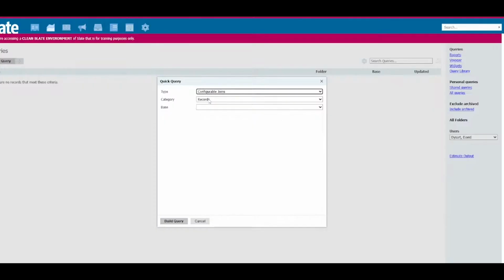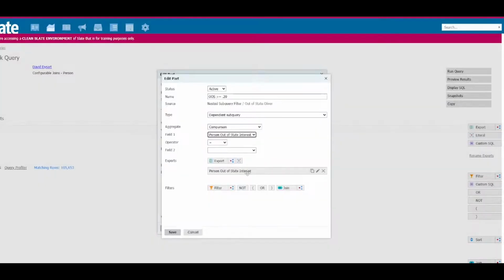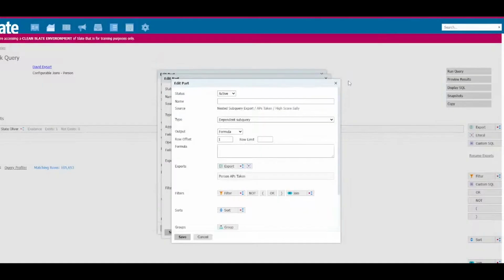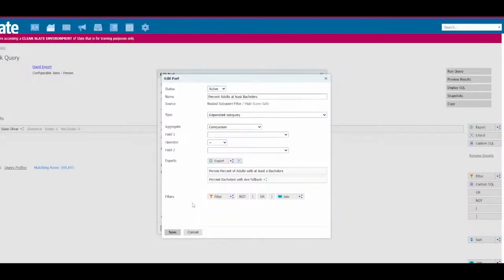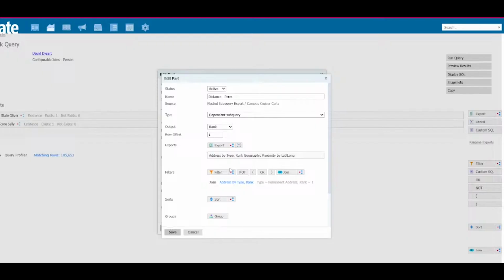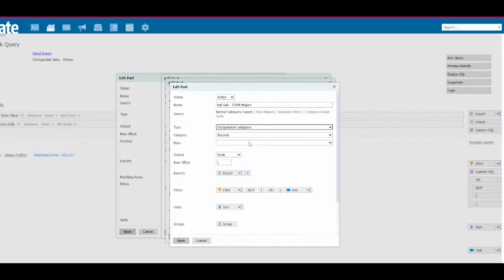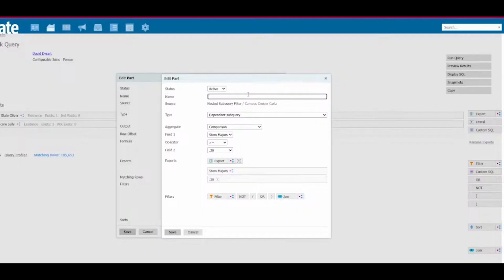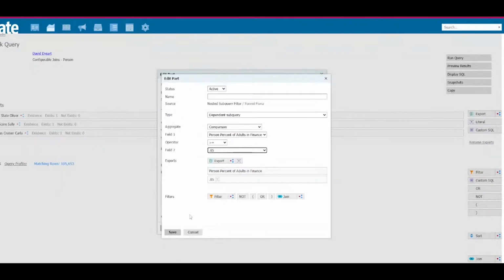Forge Bites S02 E17 - Slate Training - Persona Insights Engine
Join the core learning portion of The Forgeworks Grimoire Episode One: The Forge Table – Build Your Persona Engine.

This is where narrative meets practice—an in-depth walkthrough of the Slate tools and techniques that bring the day’s personas to life.
⚒️ In this clip you will learn how to:
Create and refine Flags and Counts to track student behaviors
Set up Distance Calculations and Score Bands to segment prospects
Use Address Coalescing to ensure clean, reliable location data
Build Exports and Base Queries that become the foundation for future campaigns and counselor dashboards

Follow along step by step as the Mentallurgist guides you from concept to implementation, turning scattered data into actionable insight.

May your work bridge the veil between the realms of data and understanding.